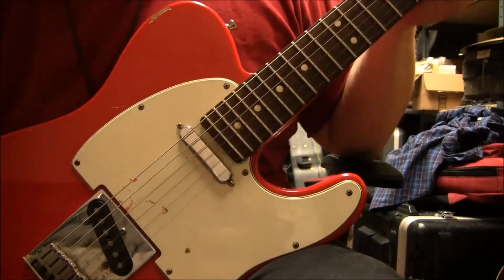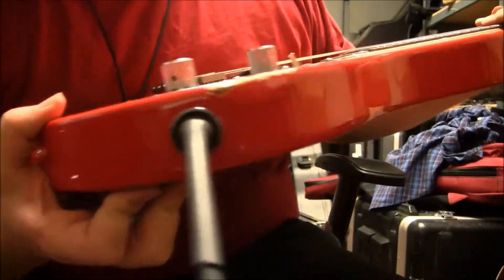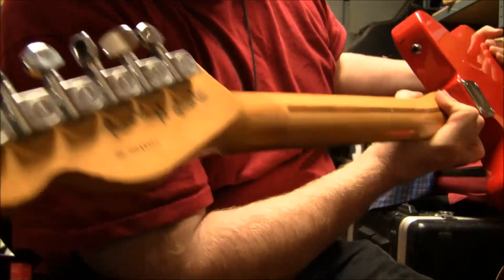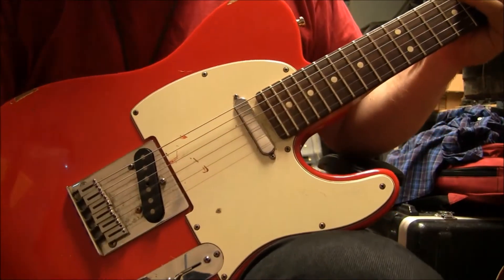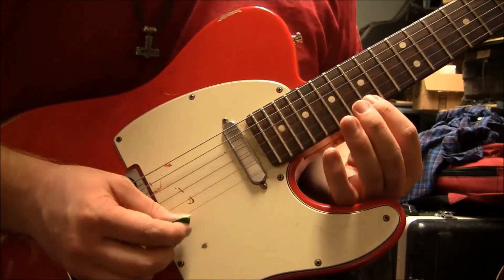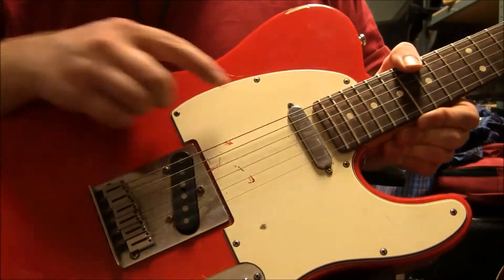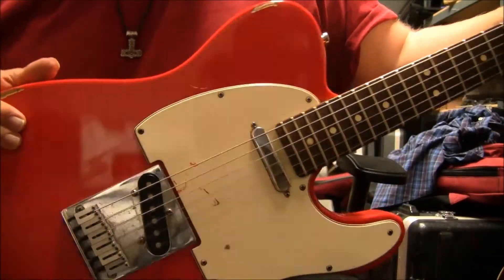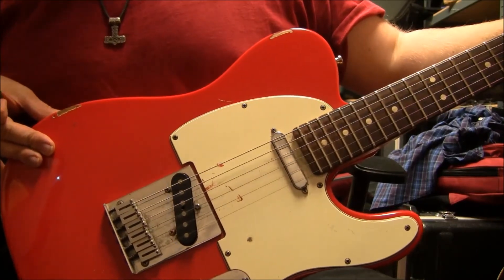Fender 2001 Telecaster